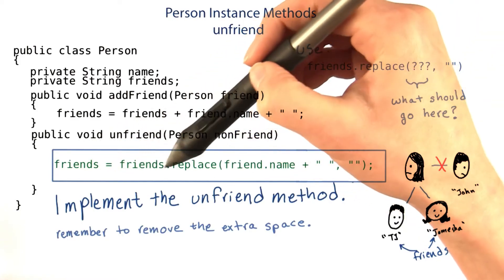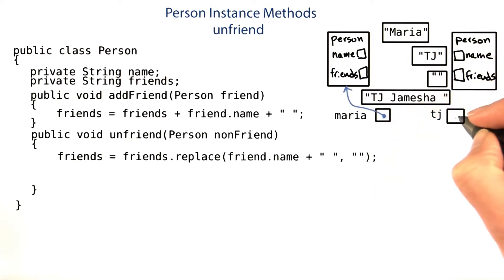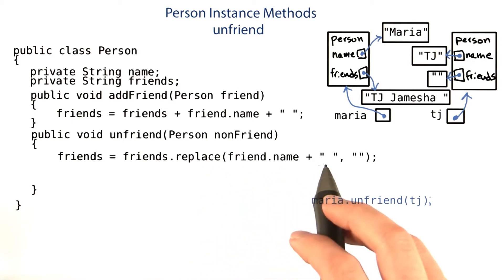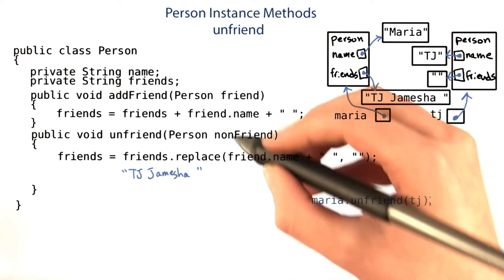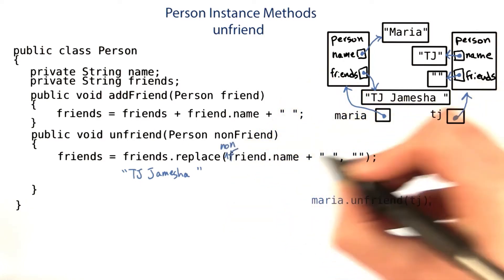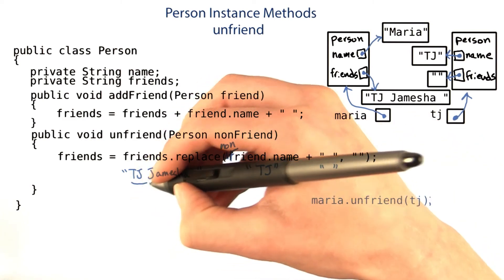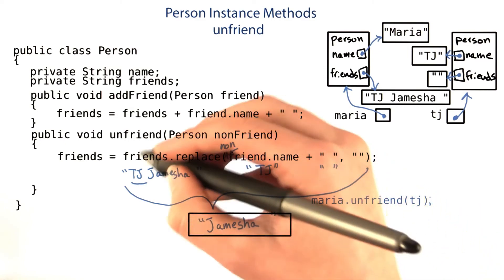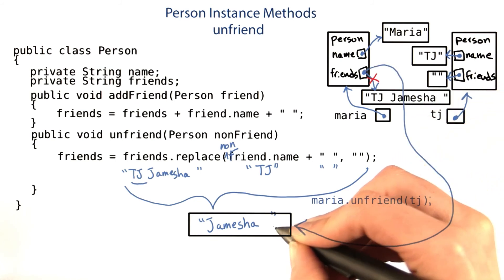unfriend Method - Intro to Java Programming